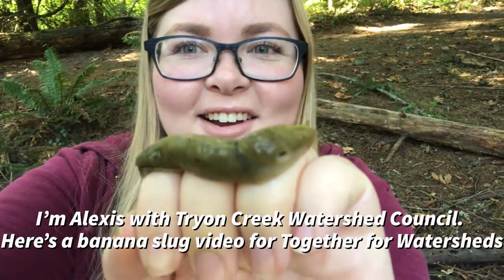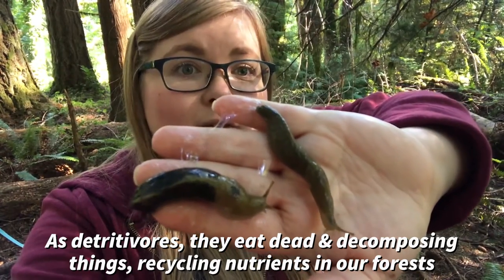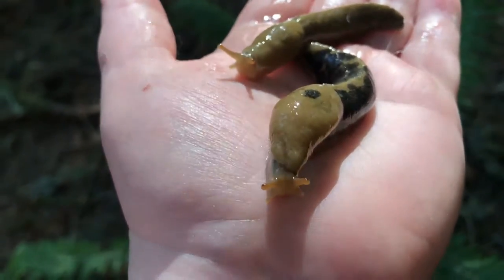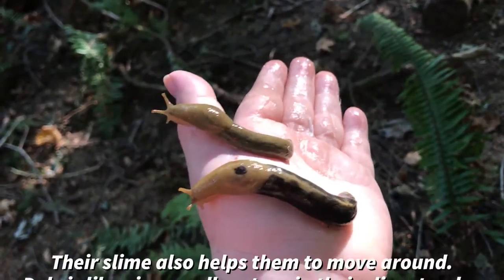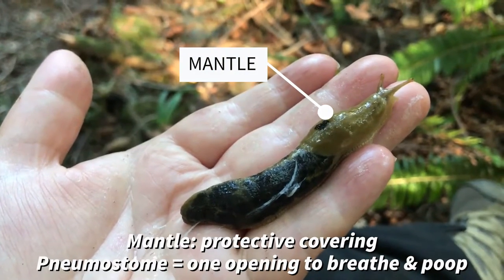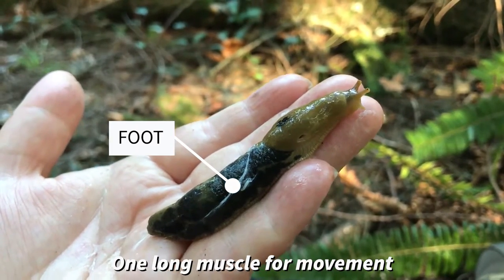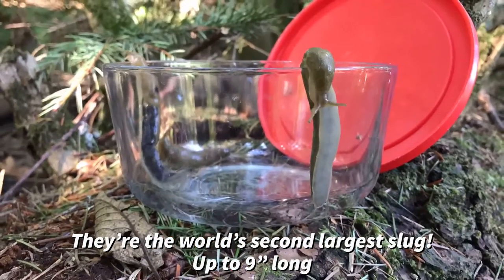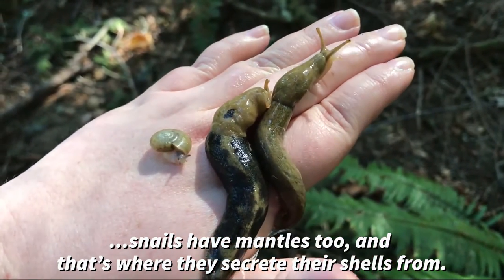Get to know banana slugs!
Get to know these slow heroes of the forest floor